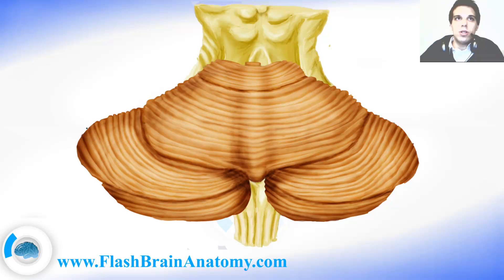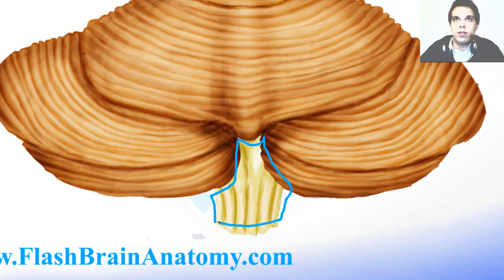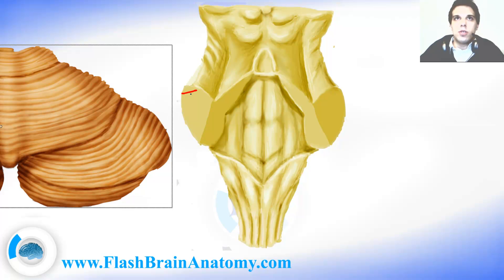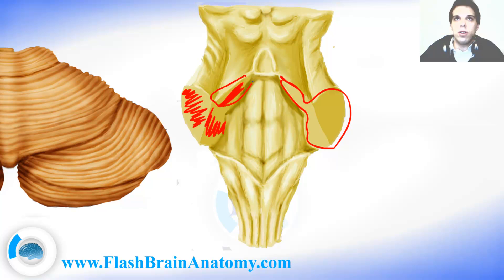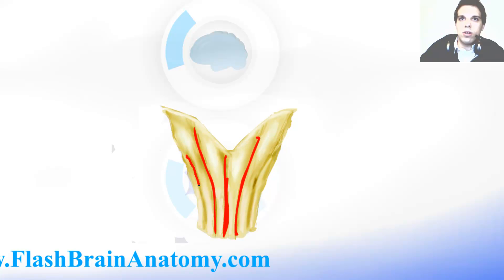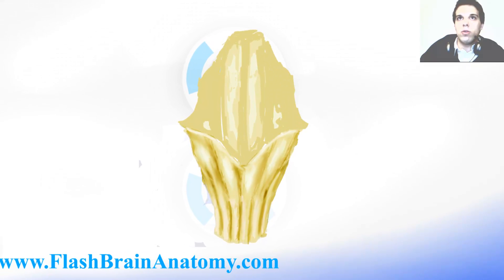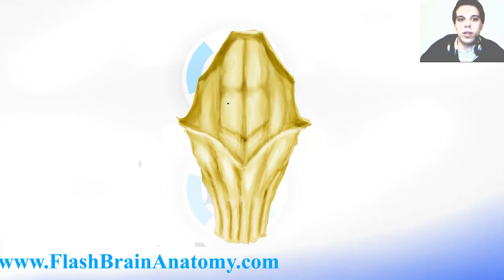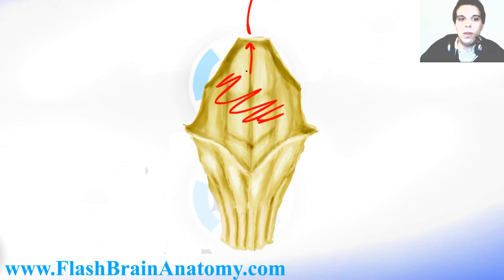Midbrain Hindbrain from Dorsal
Here I have explained the midbrain and it is a very important part of the brain. Here is the 4th ventricle and many important cranial nerves.